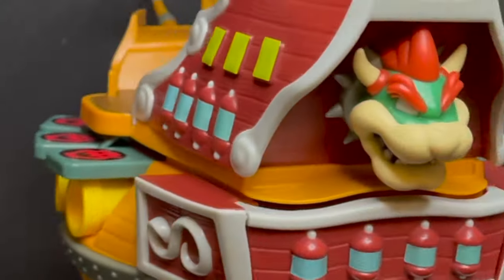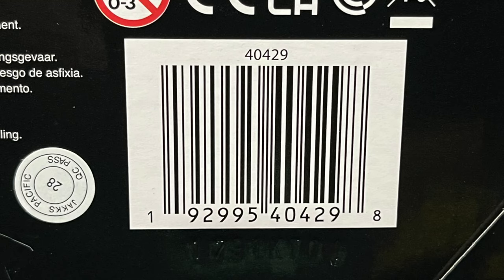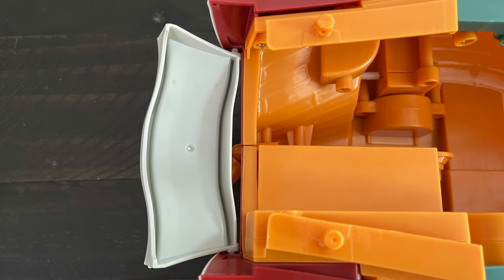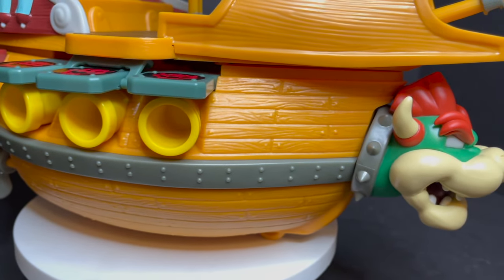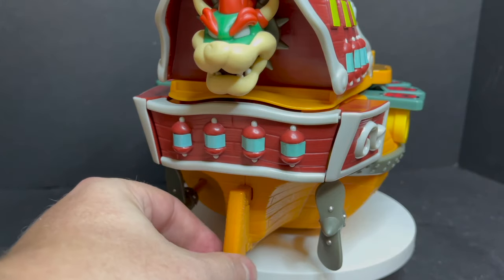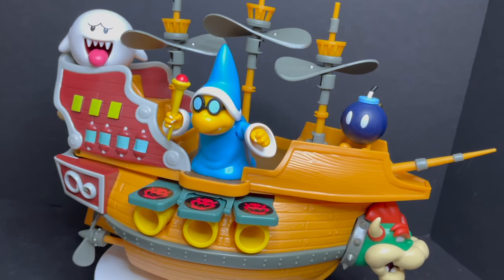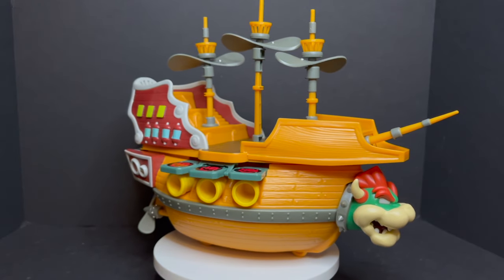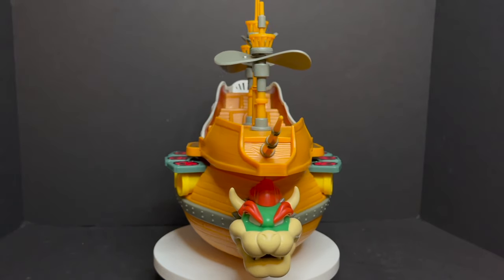2021 DLX BOWSERS AIR SHIP PLAYSET | Super Mario | Jakks Pacific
Everything You need to know about the brand new Jakks Pacific world of super Mario, Bowsers Deluxe airship playset￼!